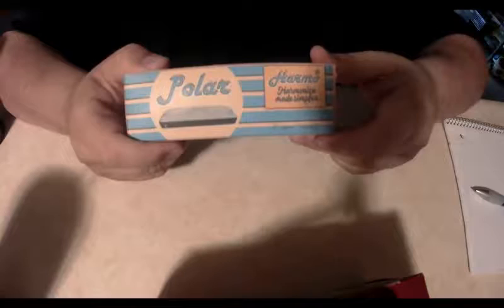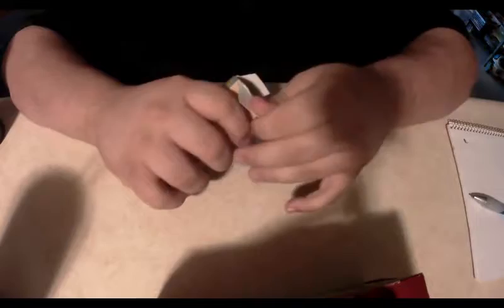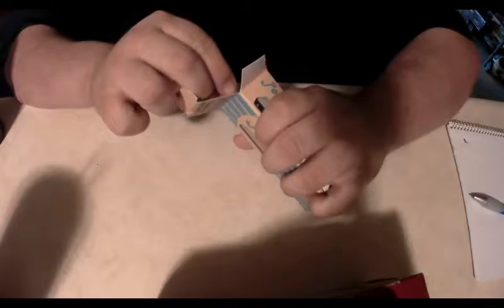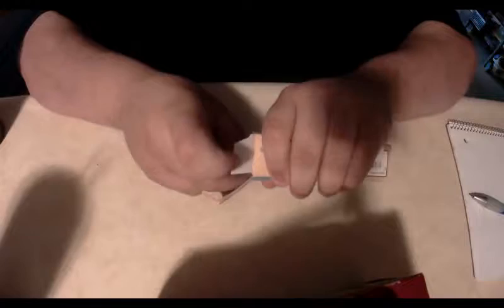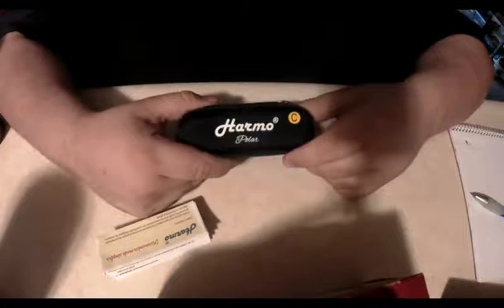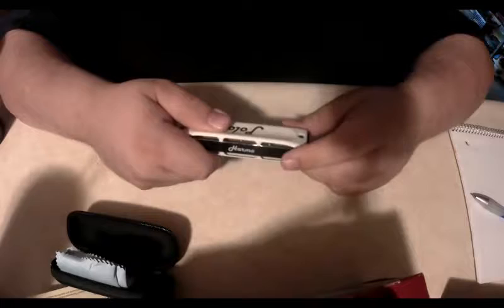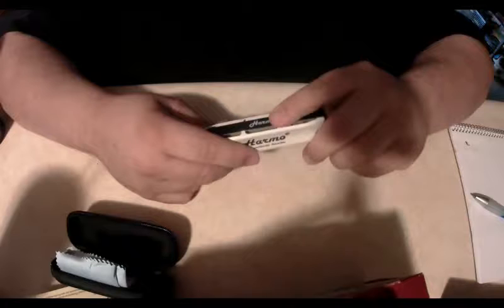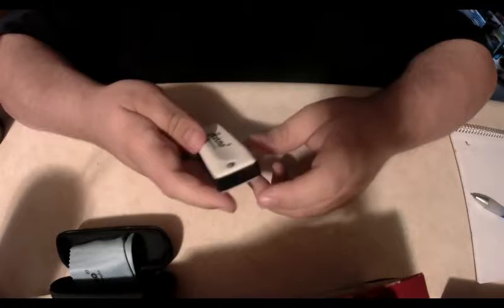Unboxing of a Harmo Polar Harmonica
I finally ordered a Harmo Polar Harmonica from amazon.

I open it up and get my first look at it, and I am very happy with the purchase!